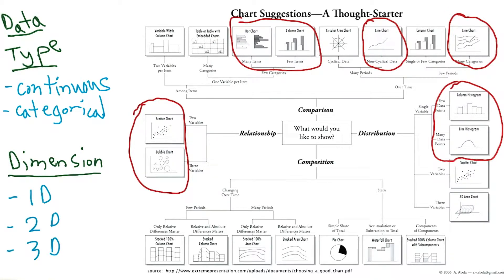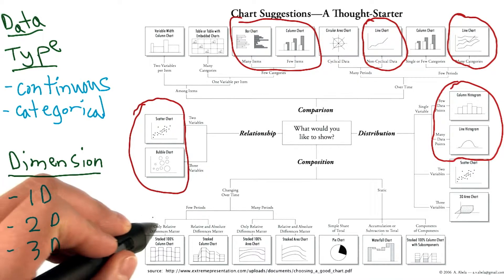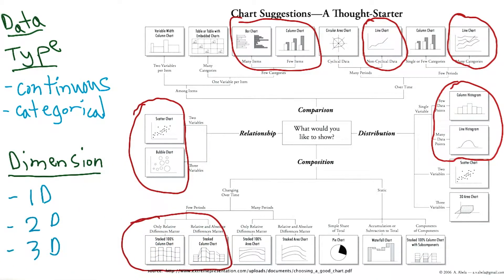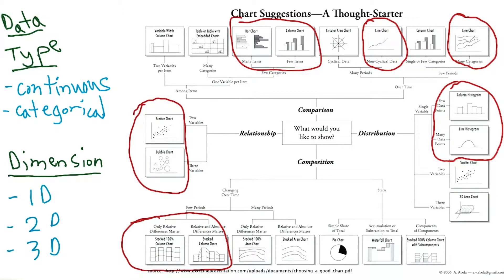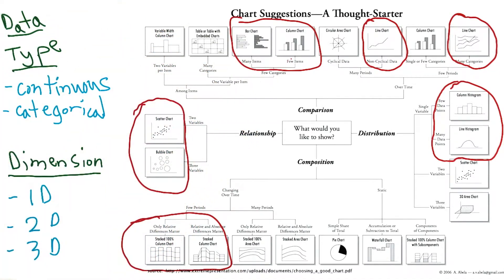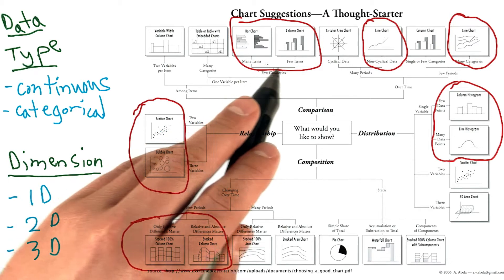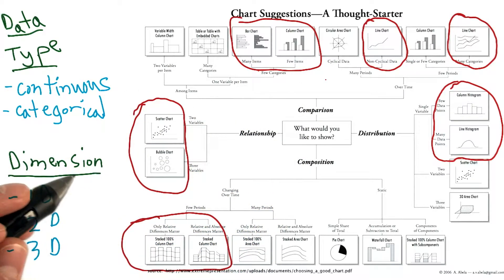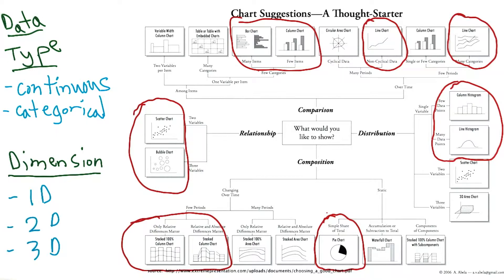Sugestões de Gráficos